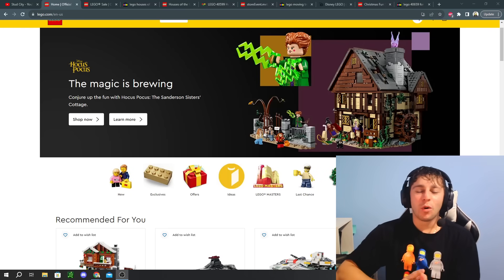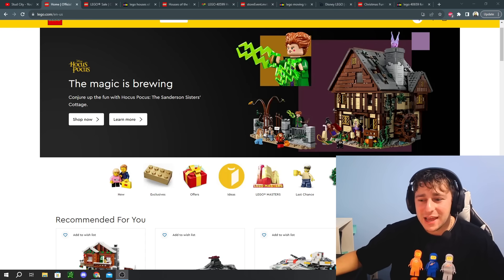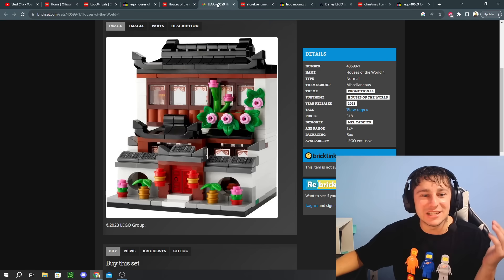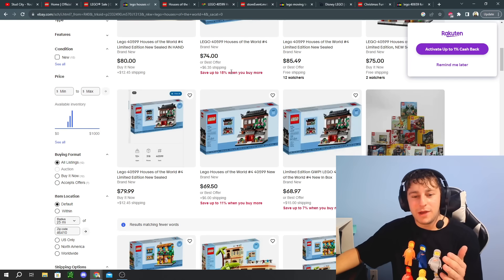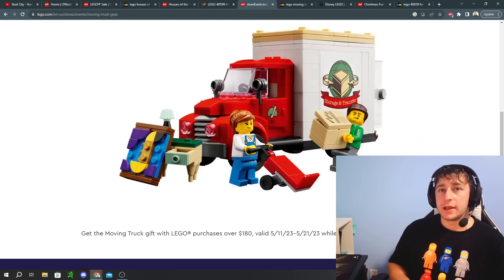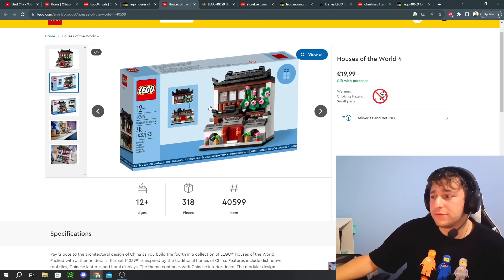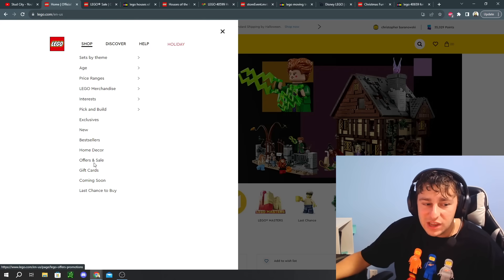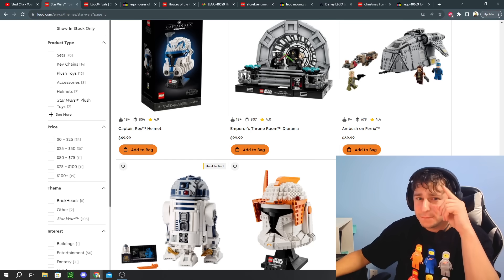LEGO Promos Are Here NOW | My October LEGO Promo Plan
In today's video we get our official PLAN for the release of some epic LEGO gwps and promotional items!

The real question is... is this enough to get us to buy? Join us live to shop for an epic LEGO evening. Livestream Here:

Studs Rules:
1. Be respectful in chat to other viewers and commenters.
2. No bad words
3. Don't ask to be a Mod and currently all positions are filled.